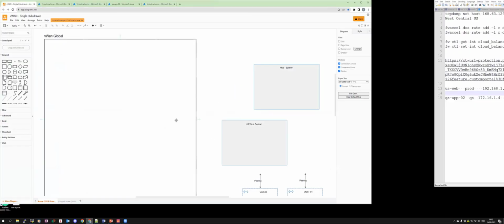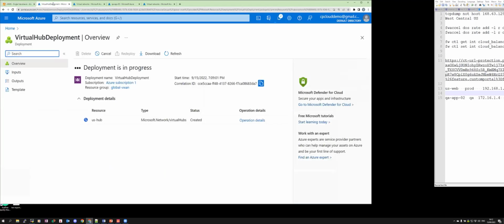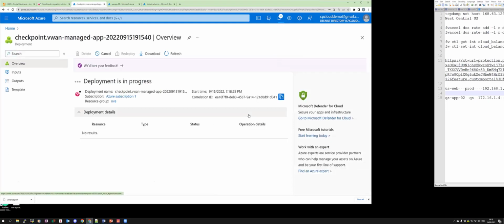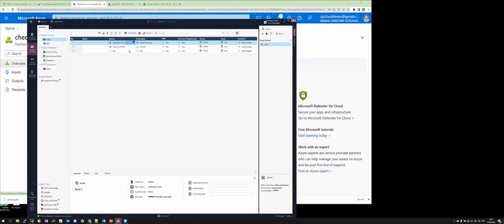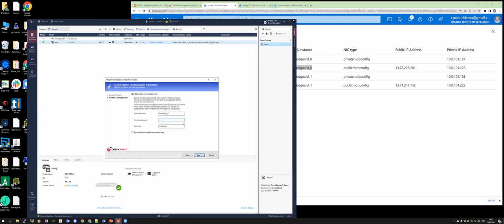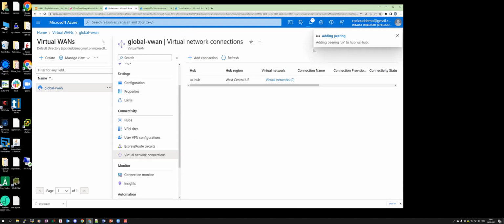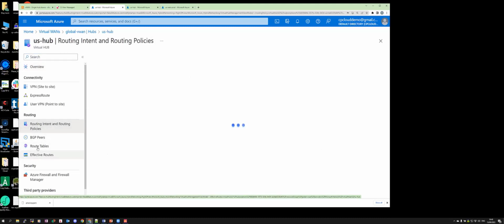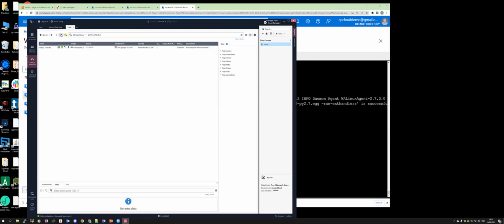Azure vWan & Cloudguard NVA Integration